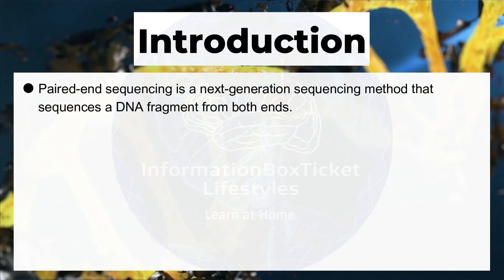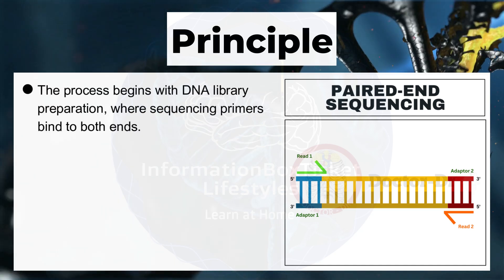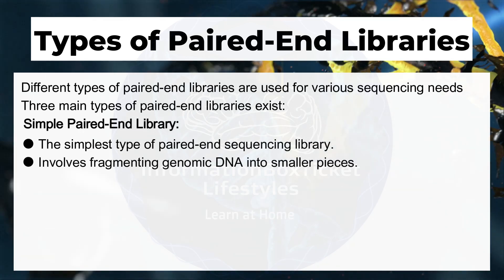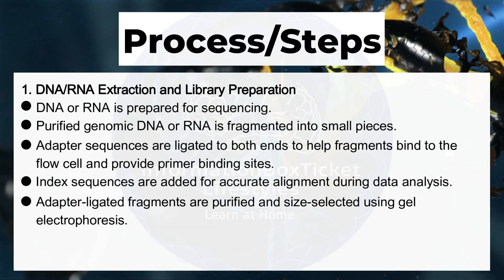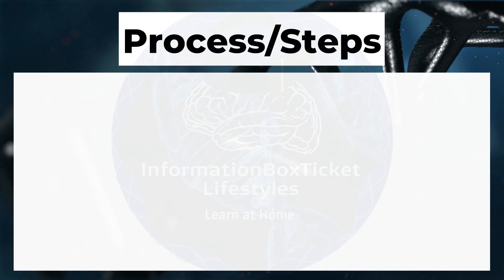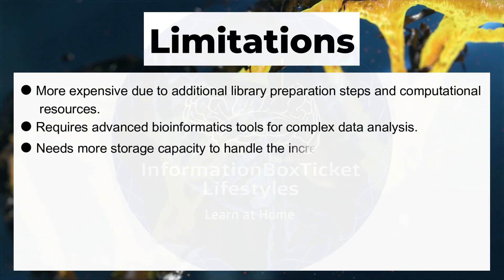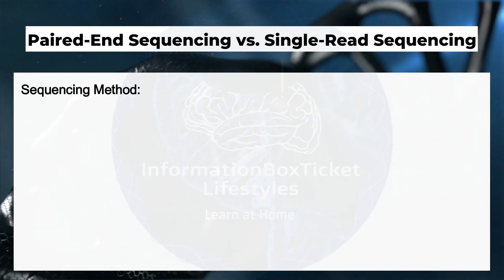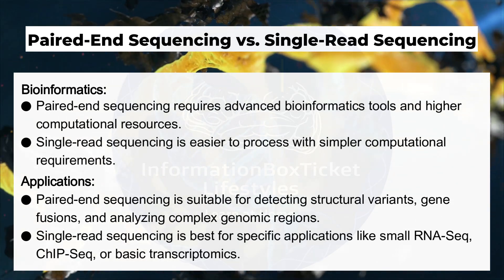Paired-End Sequencing Explained: Principle, Steps, Applications & Comparison with Single-Read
Unlock the power of Paired-End Sequencing in Next-Generation Sequencing (NGS)! This video covers:
✔️ What is Paired-End Sequencing?
✔️ Principle and Process
✔️ Types of Paired-End Libraries (Mate-Pair, PET, Simple)
✔️ Advantages & Limitations
✔️ Applications in Genomics, RNA-Seq, and Cancer Research
✔️ Comparison with Single-Read Sequencing

Paired-end sequencing offers higher accuracy, better alignment, and improved detection of structural variants compared to single-read sequencing. It is widely used in Illumina platforms for genome sequencing, epigenetics, and metagenomics.

📌 Video Timestamps:
⏱ 00:47 – Introduction to Paired-End Sequencing
⏱ 02:07 – Principle of Paired-End Sequencing
⏱ 04:01 – Types of Paired-End Libraries
⏱ 05:30 – Process/Steps of Paired-End Sequencing
⏱ 08:43 – Advantages of Paired-End Sequencing
⏱ 09:18 – Limitations of Paired-End Sequencing
⏱ 09:58 – Applications of Paired-End Sequencing
⏱ 11:10 – Paired-End Sequencing vs. Single-Read Sequencing